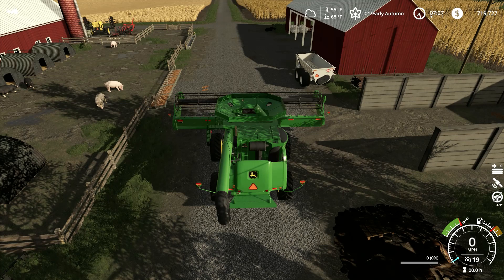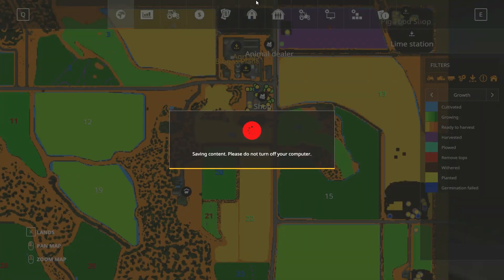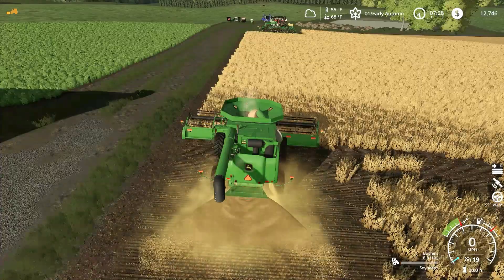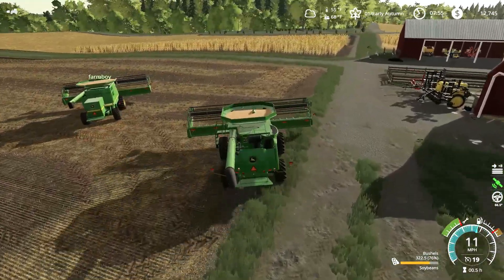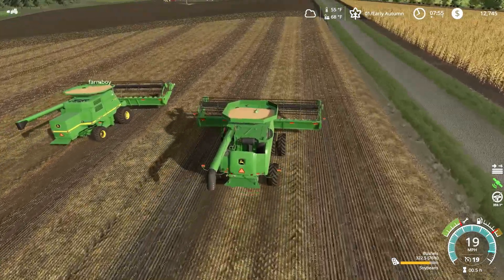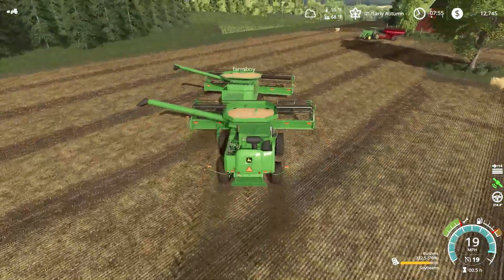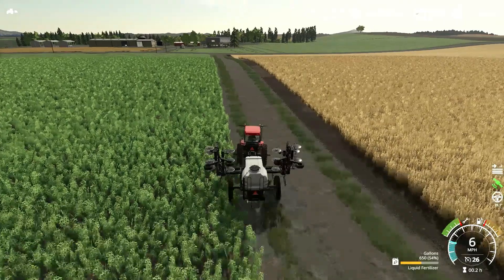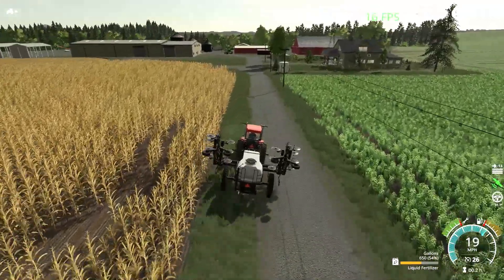Helping Out Other Farmers Lone Oak FS19 EP#8 Season#1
Hey guys I hope you guys enjoyed the video.